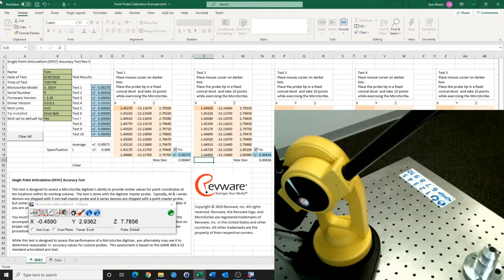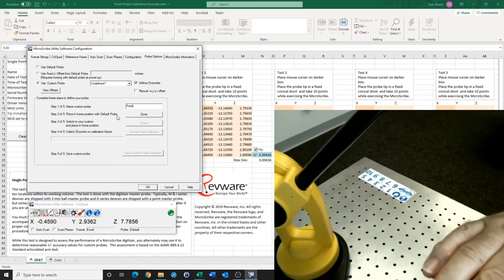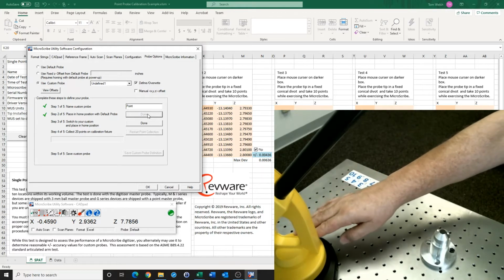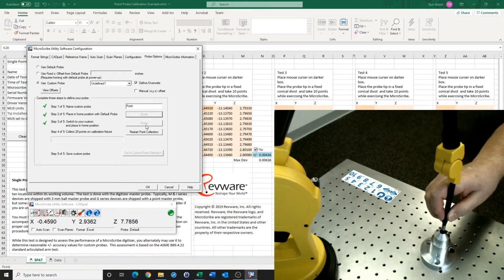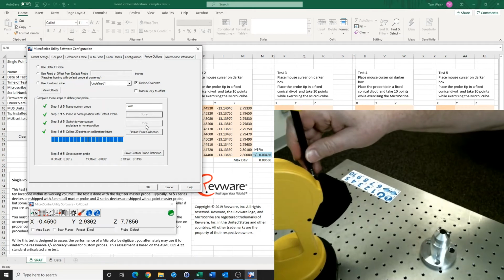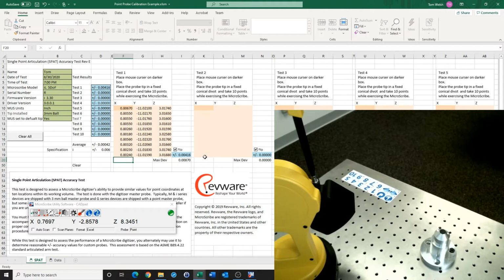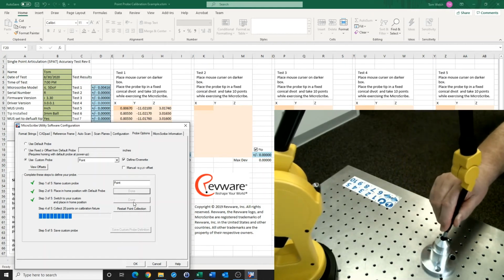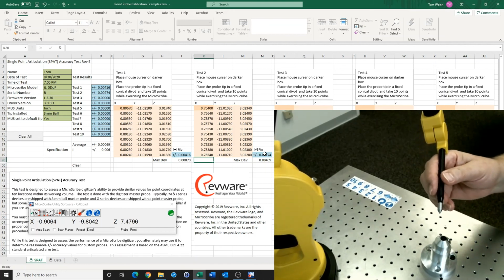Calibrating a Point Probe with MUS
A demonstration of how best to calibrate a point probe on your MicroScribe3D digitizer using MicroScribe Utility Software (MUS).